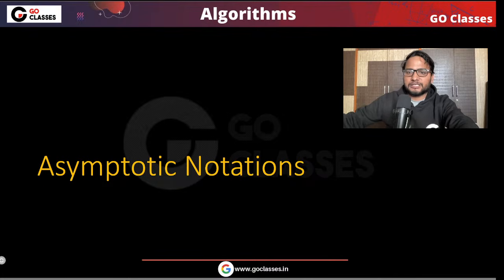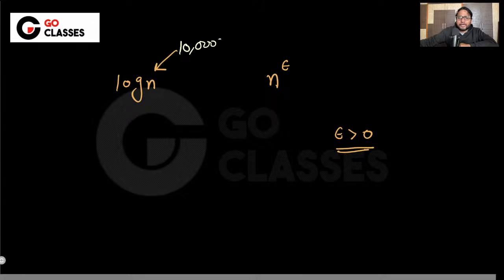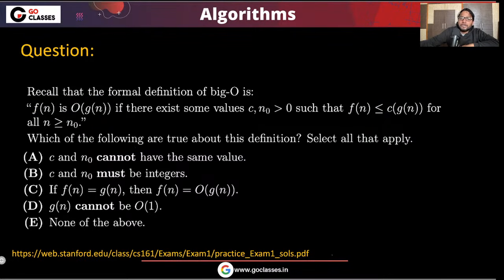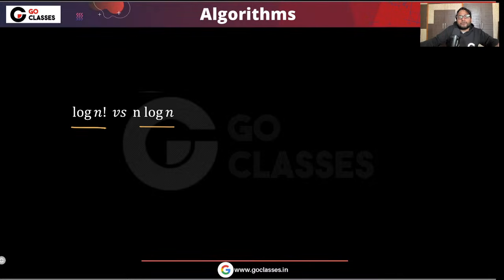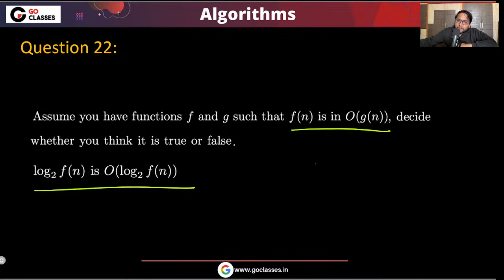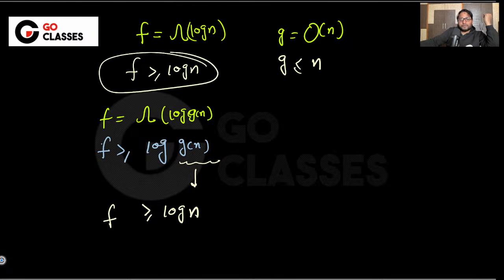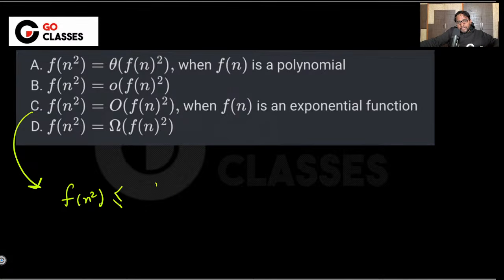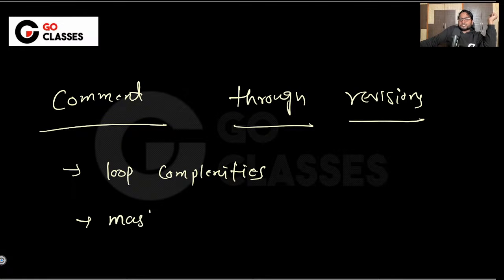Asymptotic Notations in Algorithms ALL GATE PYQs| Revision & Practice| O(), o(), Ω(), ω()|With NOTES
Join GATE Overflow Telegram Group for GATE CSE Doubt Discussions

Join GO Classes Telegram_Group for GATE CSE Doubt Discussions

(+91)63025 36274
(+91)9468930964